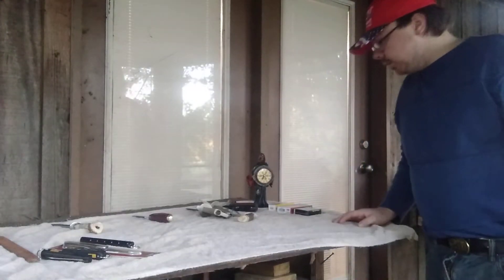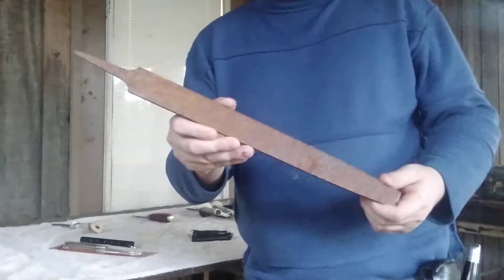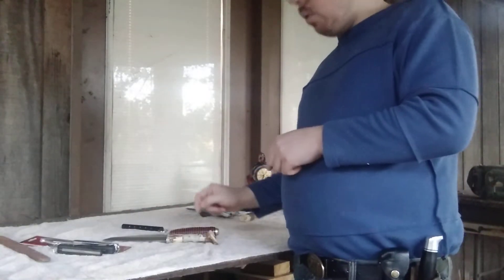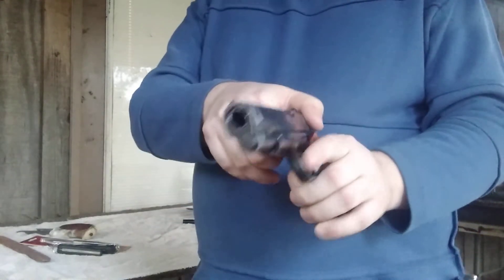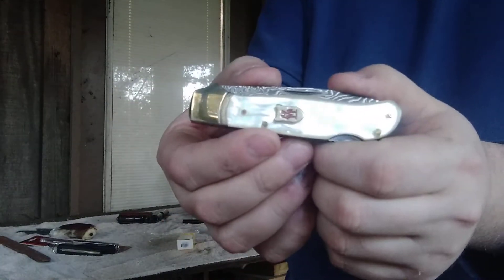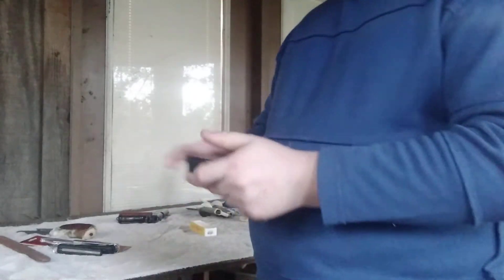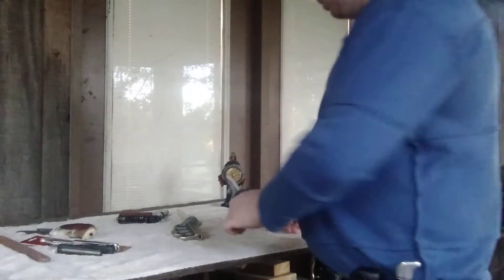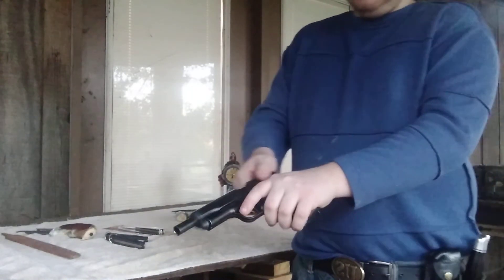showing off some new items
some of these items I got from some pawn shop some of these items I got from a place called Atwoods and some of these items I got from my friend Jjjinx and hope you enjoy the video